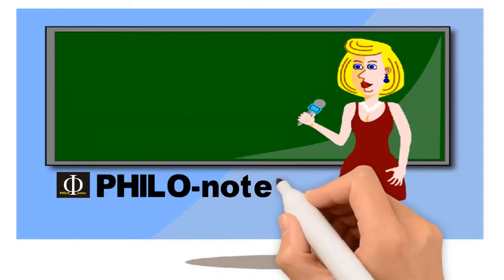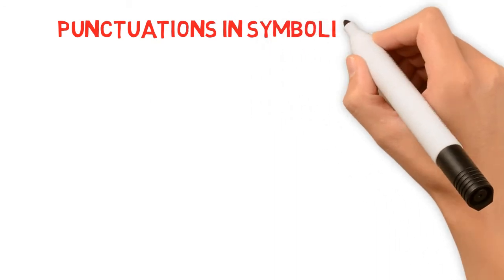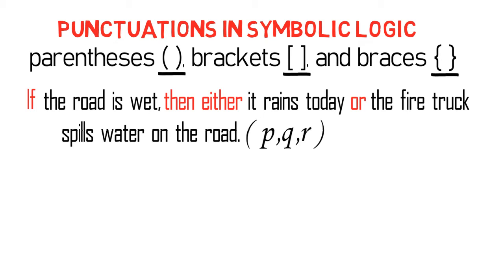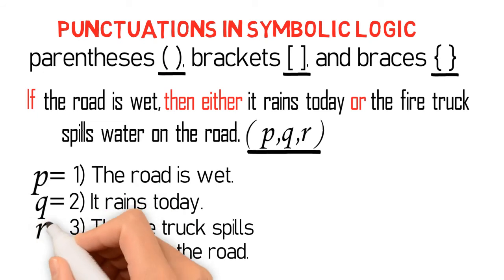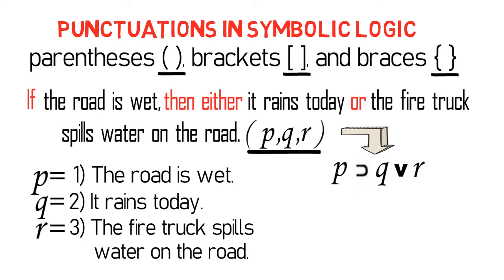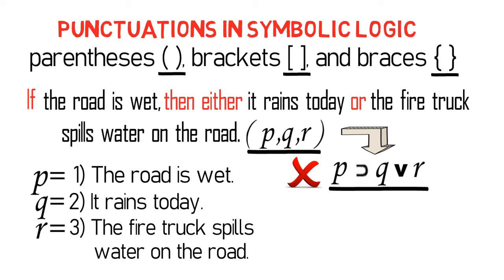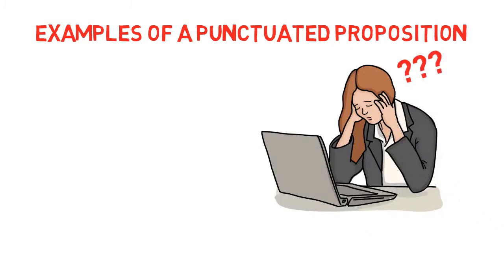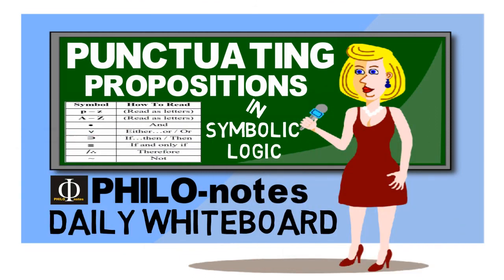Punctuating Propositions in Symbolic Logic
This video lecture discusses the topic Punctuating Propositions in Symbolic Logic.

Thanks!

PHILO-notes